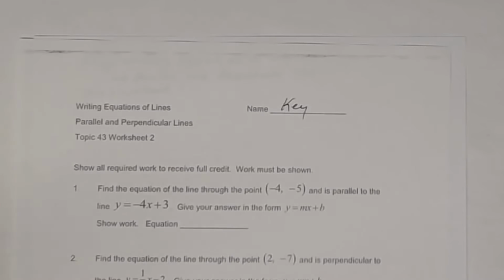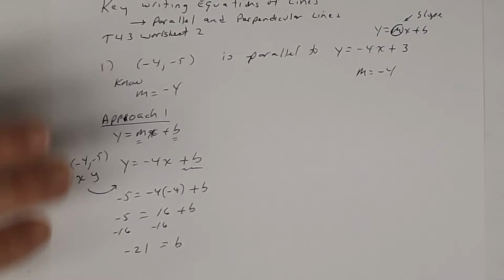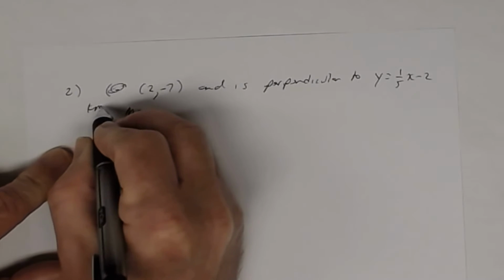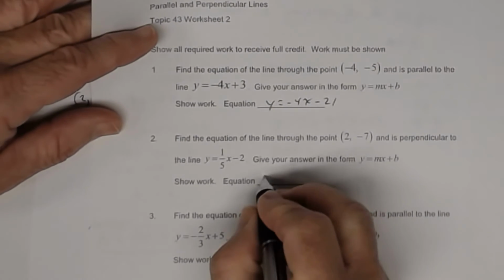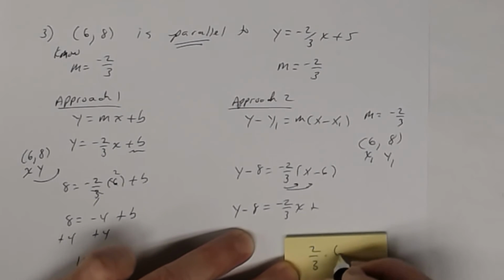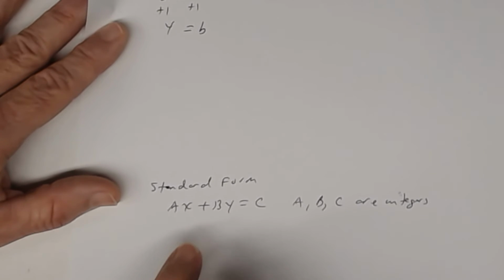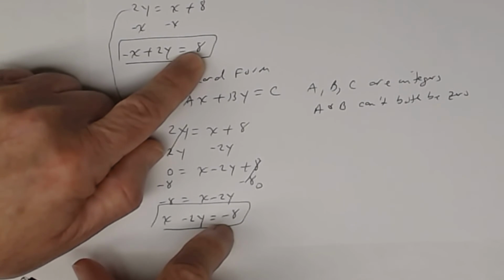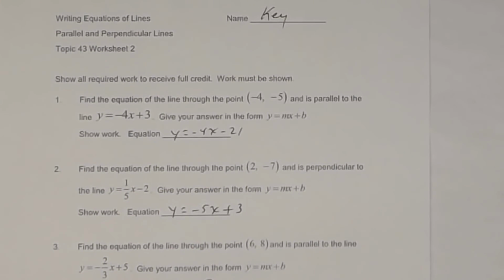Writing Equations of Lines - Parallel and Perpendicular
This is the key to the worksheet on writing equations of lines which are parallel or perpendicular to another line.